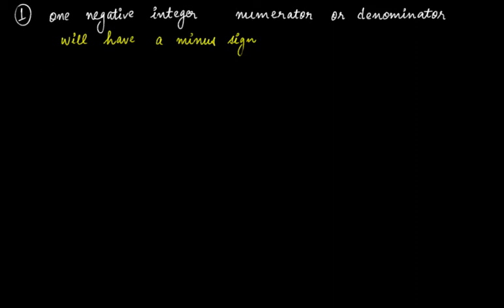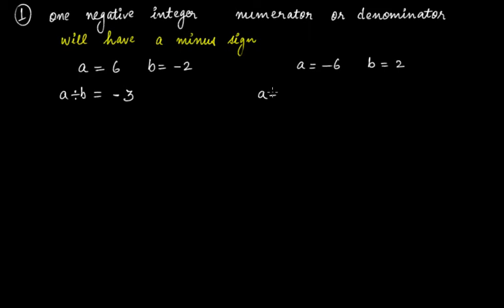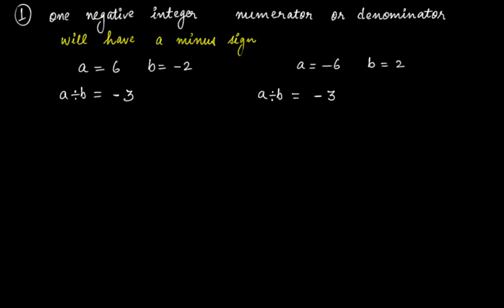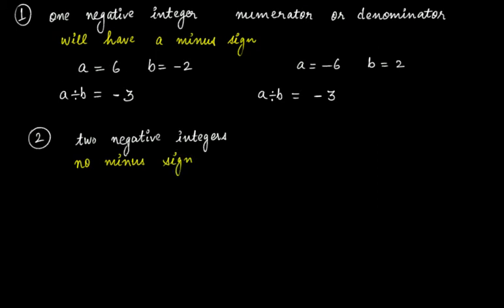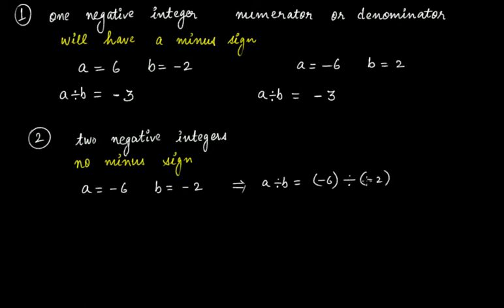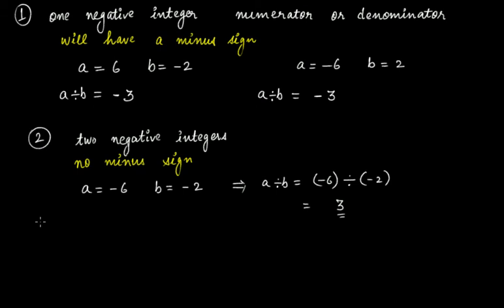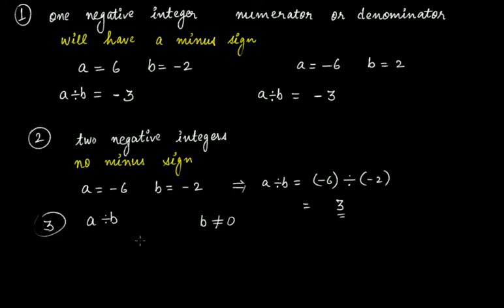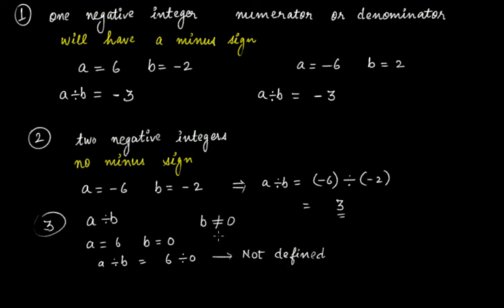Some Important Points Related To Divisions Involving Negative Integers || Grade 7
In this video lecture we discuss the following:
(1) What happens when a division involves only one negative integers?
(2) What happens when a division involves two negative integers?